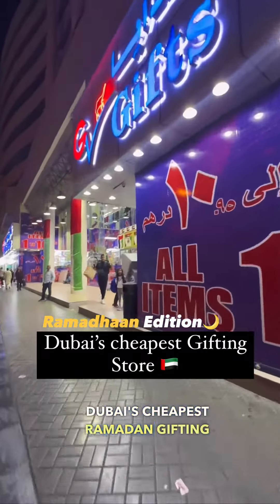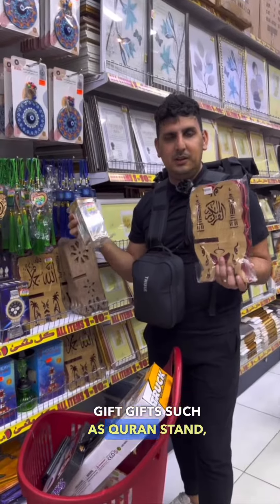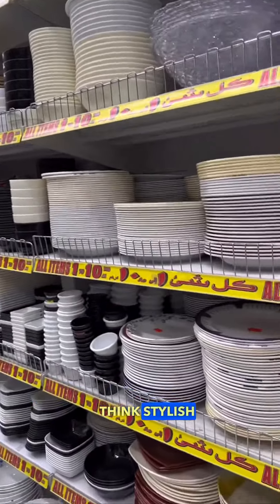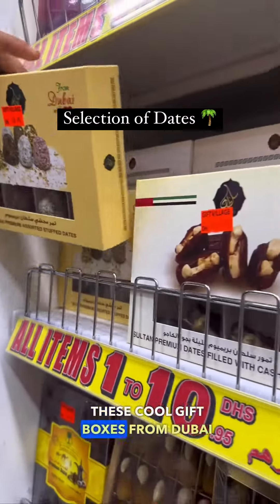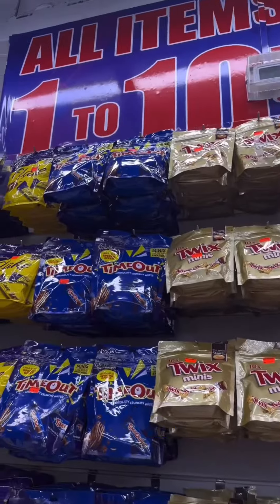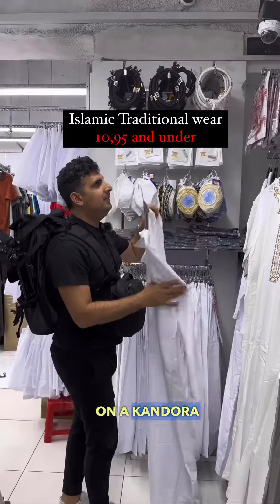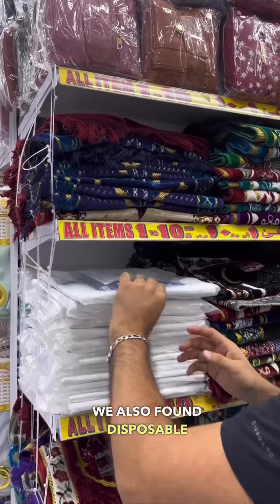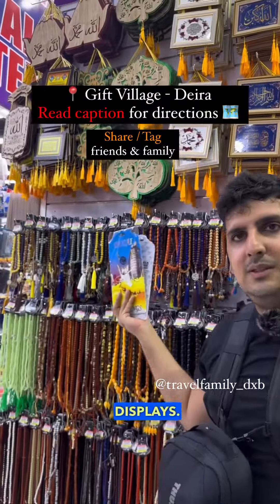📍 Our favorite Gift store in Dubai 🇦🇪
If you’re looking for Quran holders, dates, 📿 tasbihs, prayer mats, toys, chocolates, sweets, groceries, clothing, kitchenware, souvenirs, hair accessories, costume jewelry, stationery, story books, almost anything you might need for your home or gifting!
The best part! Everything is 10,95 or under 🥳
You will find it at 📍 Gift Village - Deira, Just off the Al Salhodin metro Station.
Follow @newsnuggets.me for more!